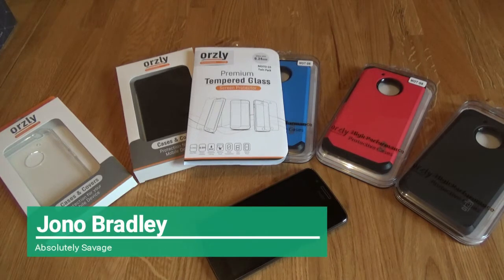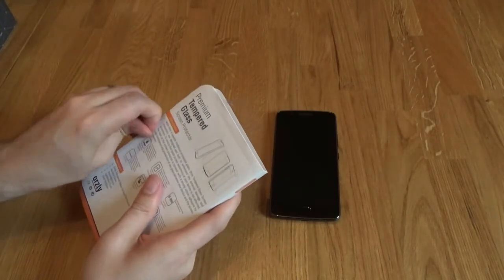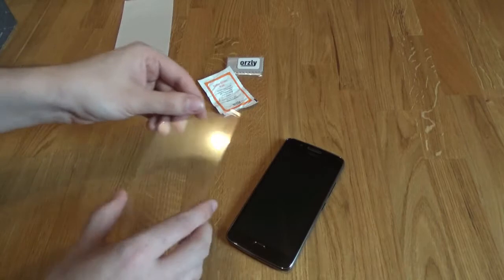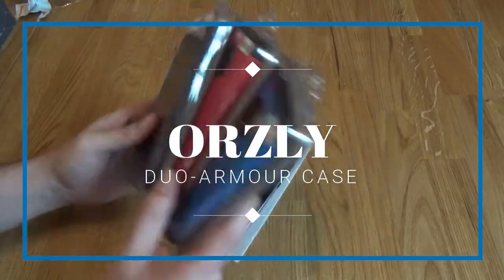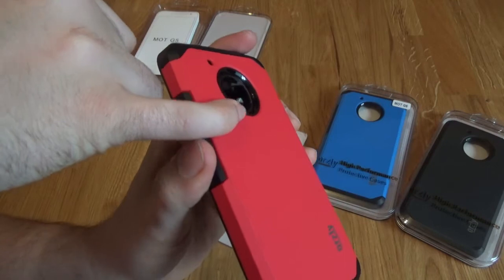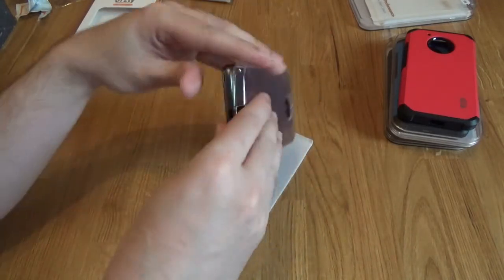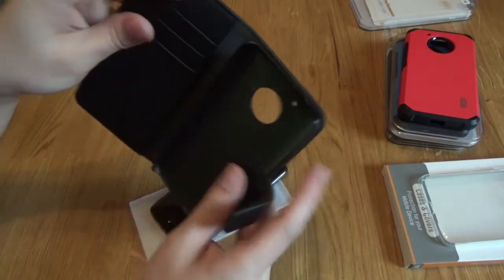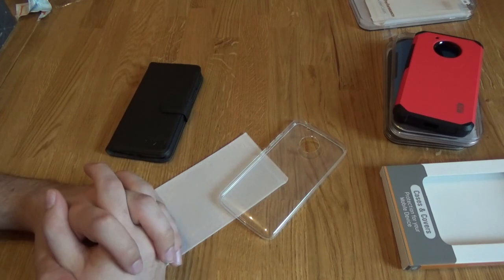Lenovo Moto G5: Orzly Cases & Tempered Glass Screen Protector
Instead of stringing all out cases into multiple videos, I thought it be a good shout to throw all the Orzly accessories for the Lenovo Moto G5 into one video. Watch me apply the tempered glass and then try out all the cases with it!

Wanting to purchase any of the products in this video? Hit the links below to grab them!

Tempered Glass Screen Protector:
(Amazon .COM)
(Amazon. UK)

Duo-Armour Case:
(Amazon .COM)
(Amazon .UK)

Flexicase:
(Amazon .COM)
(Amazon .UK)

Multi-Function Wallet Case:
(Amazon .COM)
(Amazon .UK)